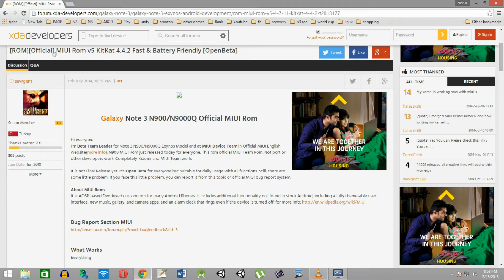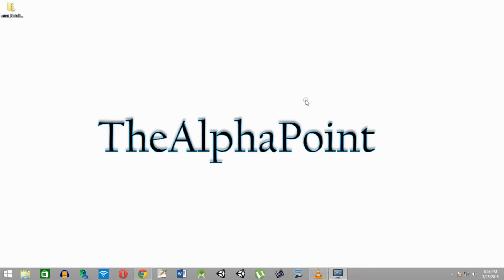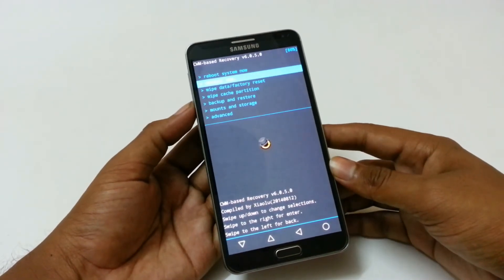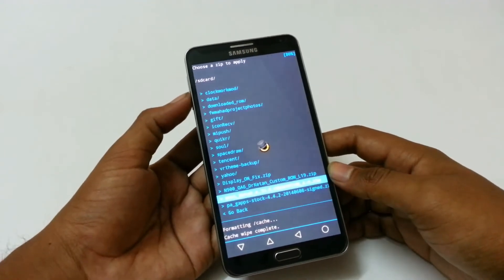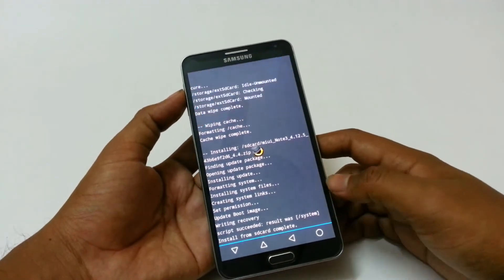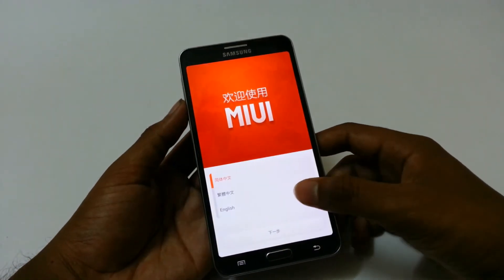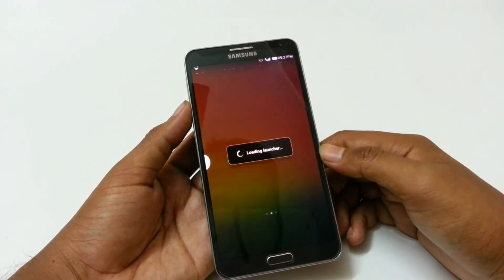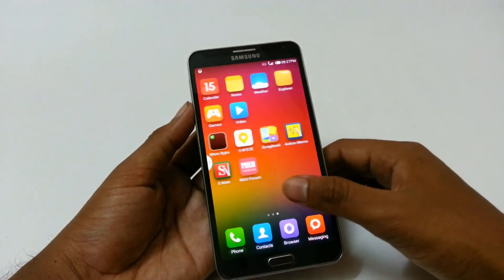Get MIUI ROM Features - How to install MIUI version 5.0 ROM for Note 3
Samsung Galaxy Note 3 with MIUI ROM.
It is AOSP based Deodexed custom rom for many Android Phones. It includes additional functionality not found in stock Android, including a fully theme-able user interface, new music, gallery, and camera apps, and an alarm clock that rings even if the device is turned off.
This is the Official MIUI ROM for Note 3 N900/N9000Q Exynos Model.

Installation Instructions
- Flash to your phone any touch based recovery(like TWRP or PhilZ) from Exynos section.
- Copy rom and gapps zip files to phone or external storage.
- Go recovery mode and make this;
- wipe data/factory
- wipe cache
- format system (optional)
- Then go install zip from sdcard and select rom zip file, select and confirm it.
- After that flash gapps using same way
- When operation complete successfully reset your phone normally.
- First boot take some time.

Note:
You may need to re-install recovery to install any other ROM after this ROM.